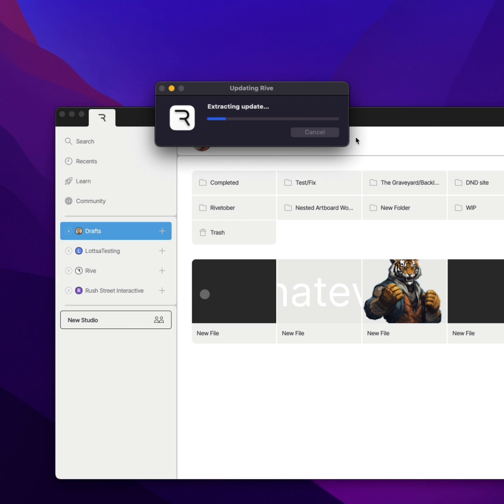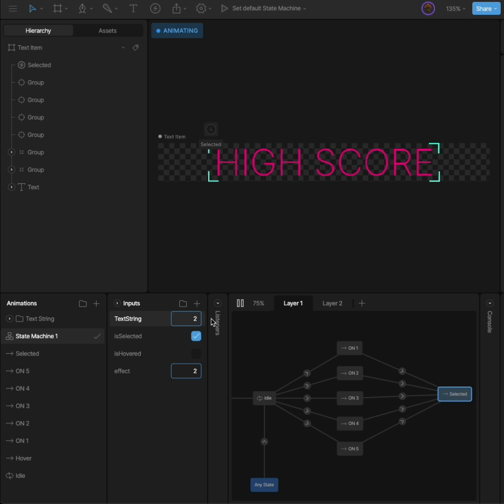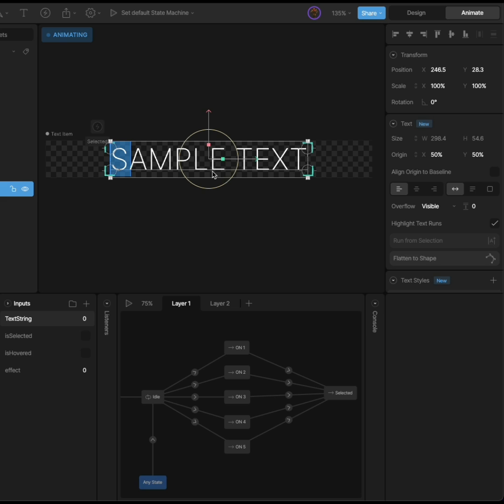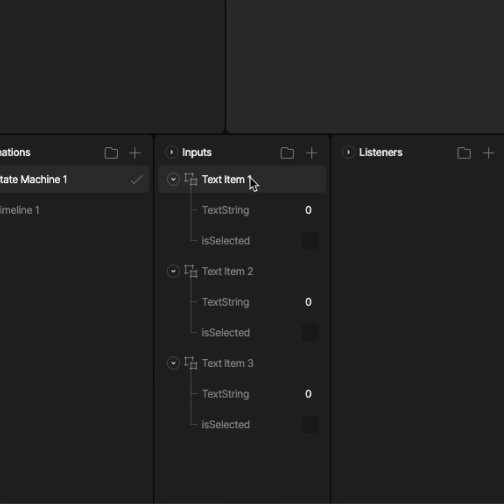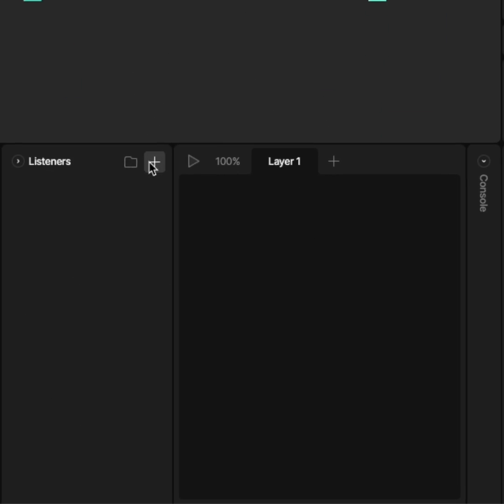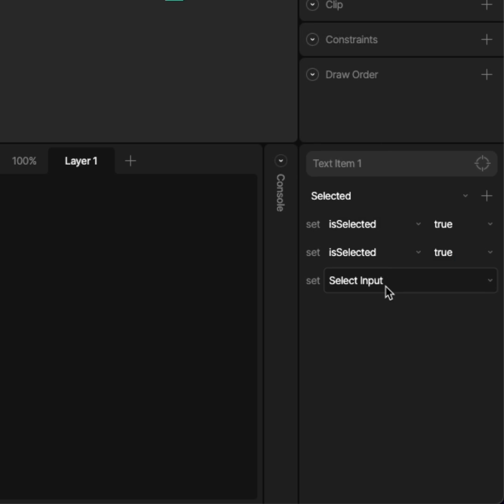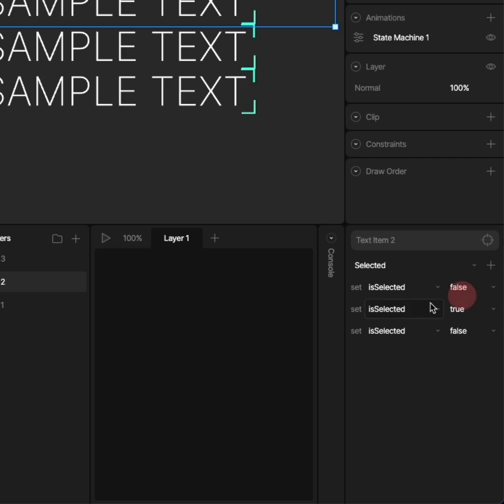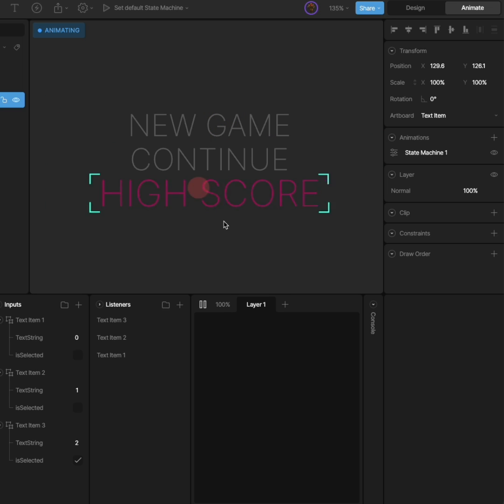Nested Input Quick Tutorial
Here's a quick tutorial on using Nested Inputs. We'll be adding more videos soon to provide more information.